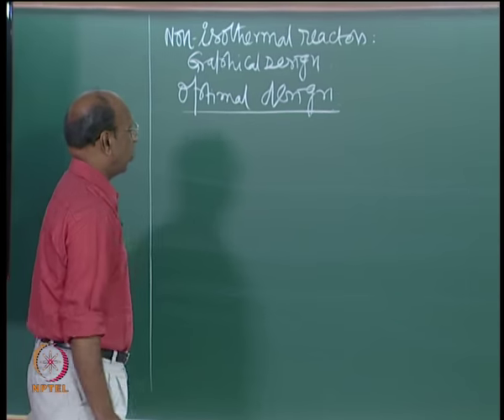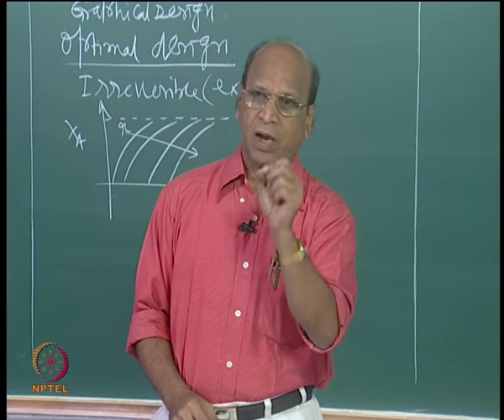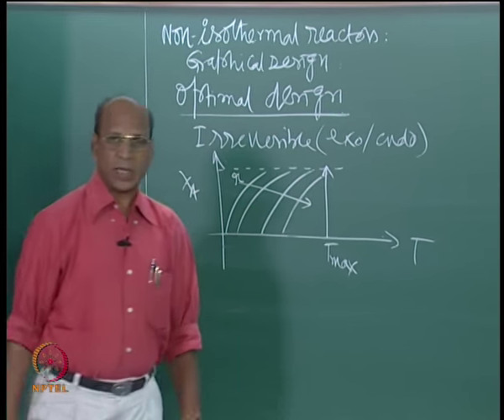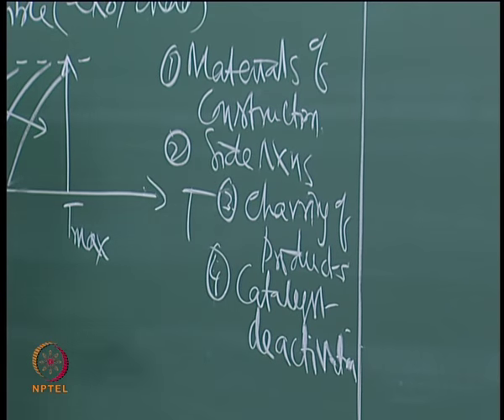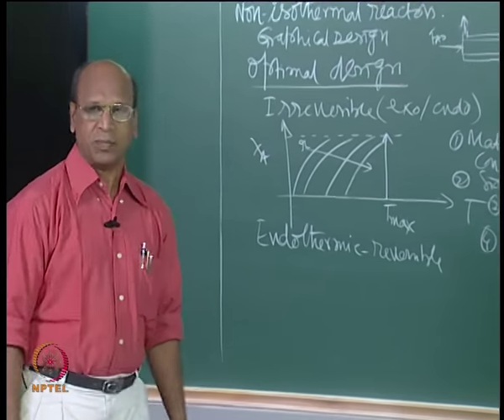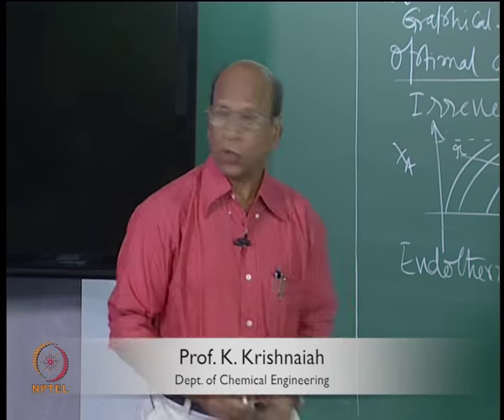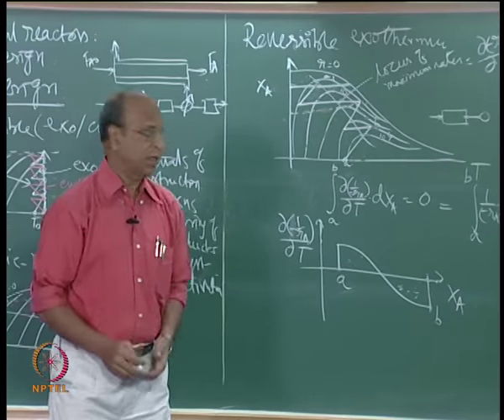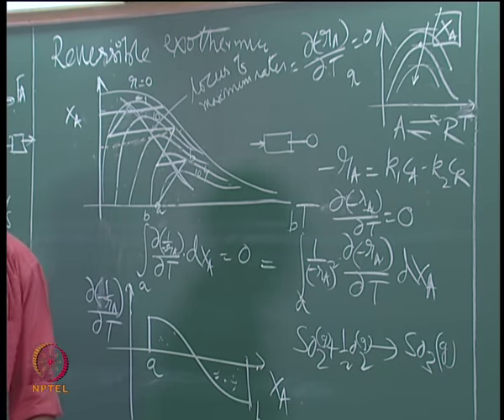Mod-01 Lec-42 Non-Isothermal Reactors (Graphical Design) Contd.